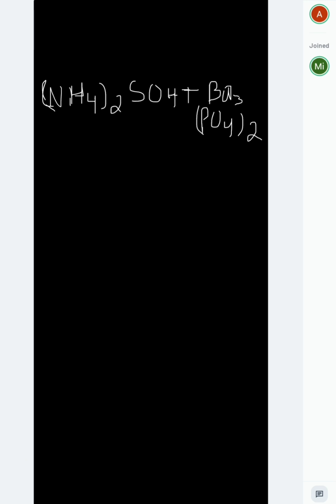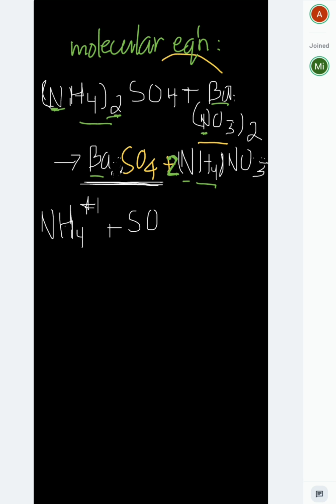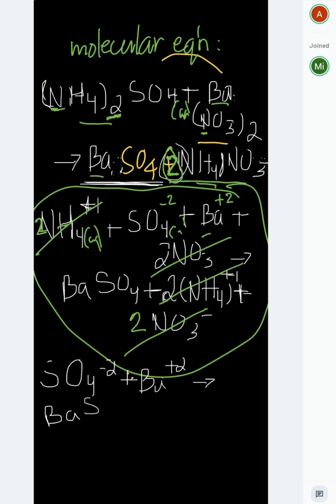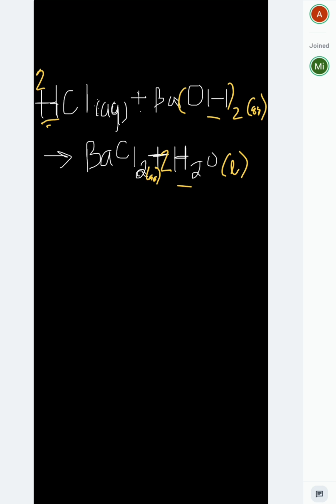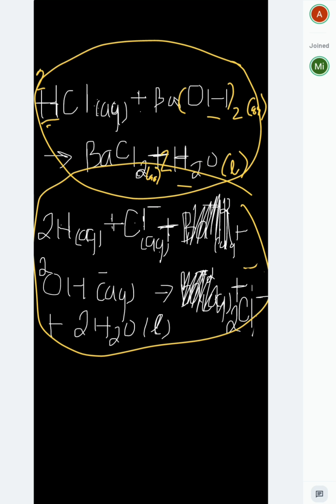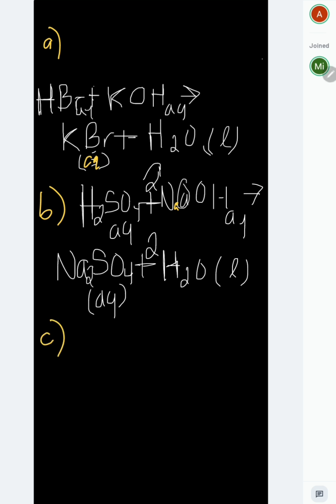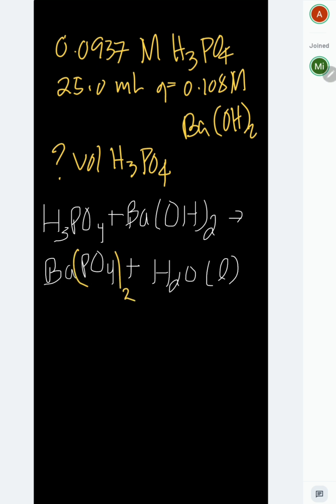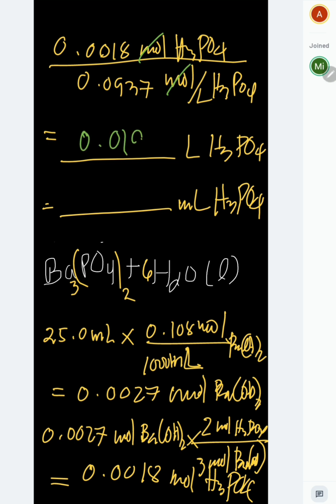CHEMISTRY: (ACTUAL LESSON)HOW TO WRITE MOLECULAR, FULL IONIC, NET IONIC EQUATION || Jane Maciejewski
💥💥Learn how to write a balanced chemical reaction, the full ionic equatuon and net ionic equation